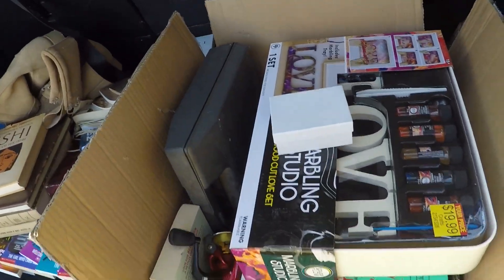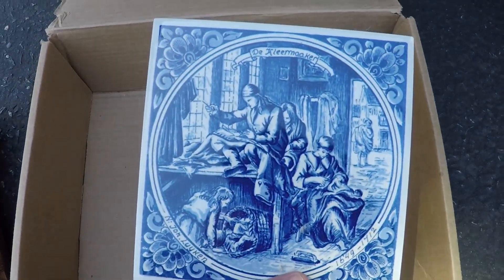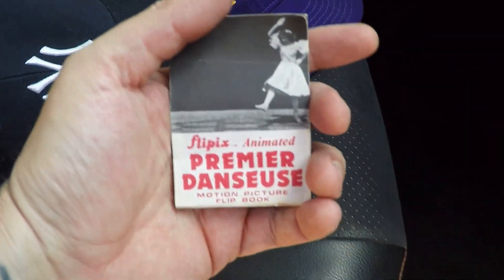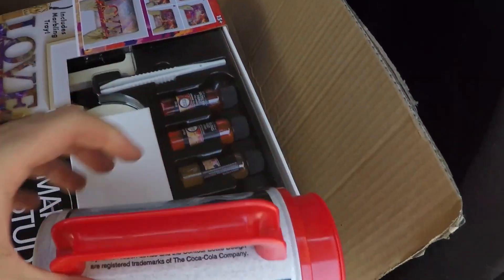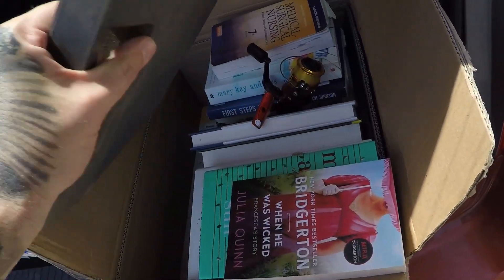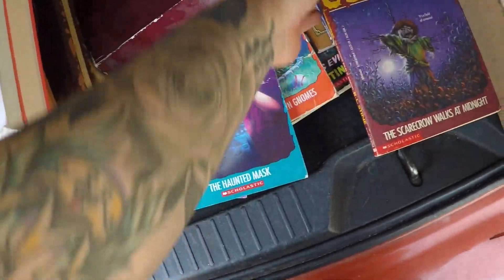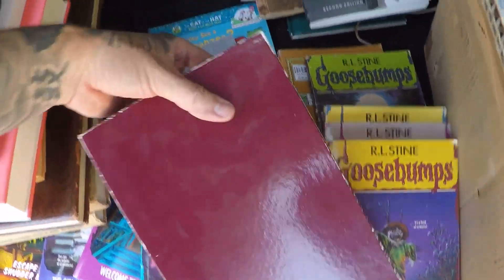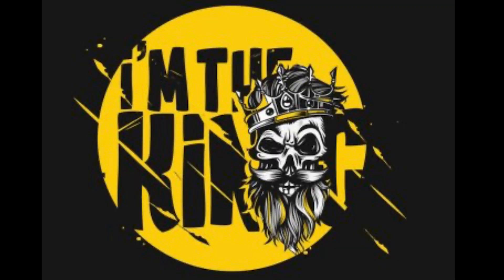I TOOK all these items for FREE at this YARD SALE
Got a whole bunch of Free things at a Yard Sale. I can always afford free!

Also you can find me on all Social media as Beard King Picker

Yardsalefinds
garagesalfinds
yard sale with me
Garage sale with me
reselling
reseller
resllers
ebay
poshmark
mercari
fba amazon
reseller community
resellers community
picker
american picker
beard king picker
thrifter
thrifting
thrifted
making money on ebay
making money on amazon
buy sell
buying and selling
ecommerce
side hustle
ecom
ecommerce business
Yard sale finds
garage sale finds